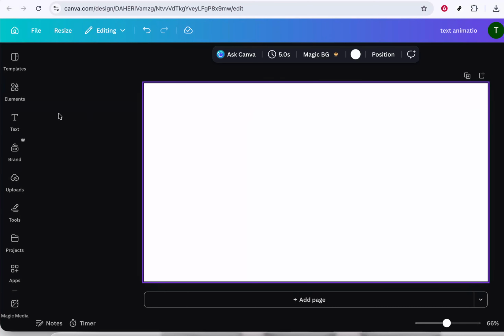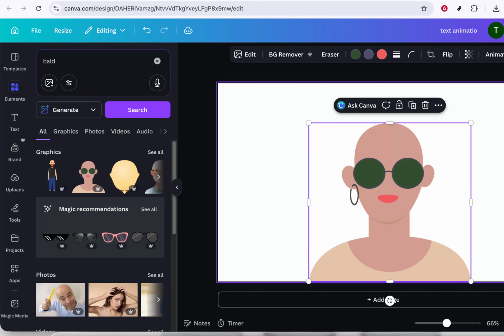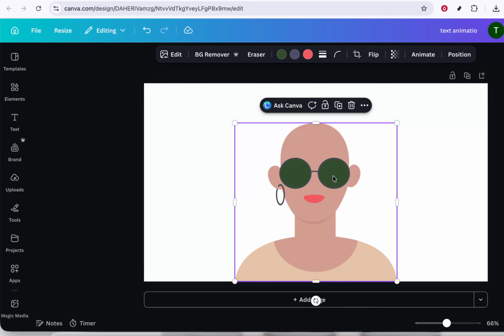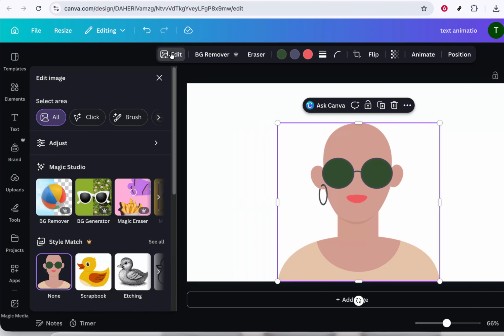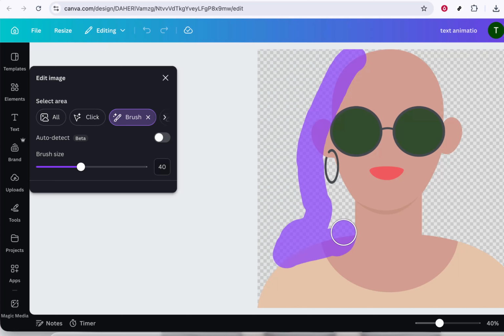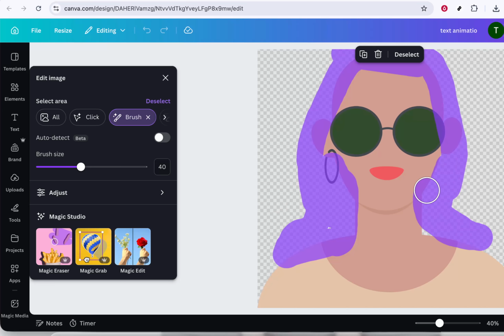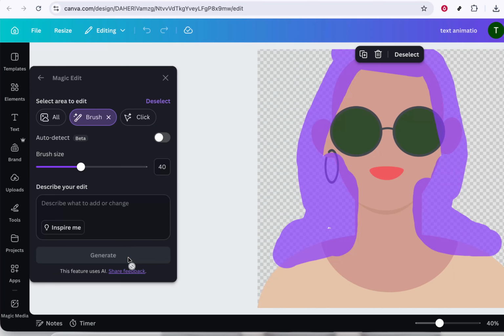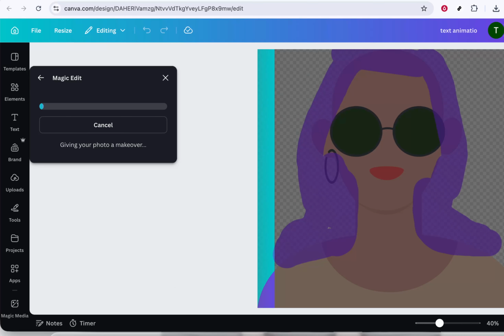How to Use Magic Edit in Canva | FULL 2026 GUIDE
In this video, you’ll learn how to use Magic Edit in Canva to transform your photos and designs with powerful AI editing tools in just a few clicks.